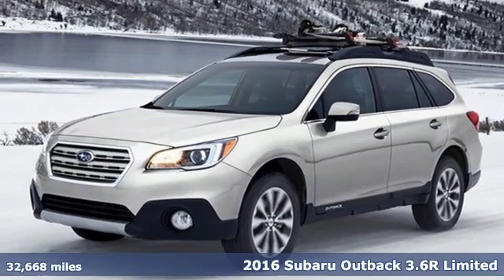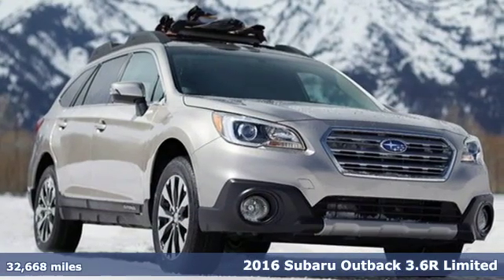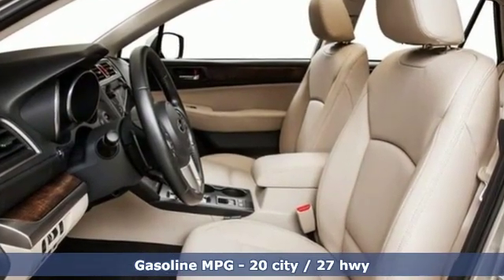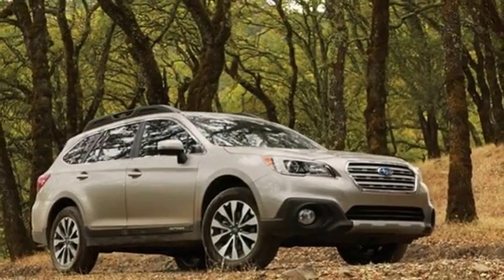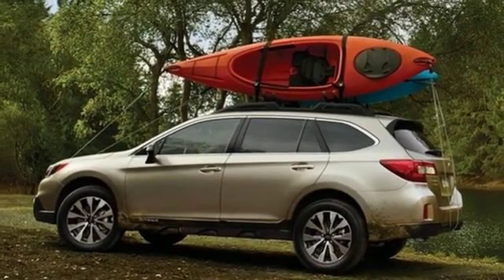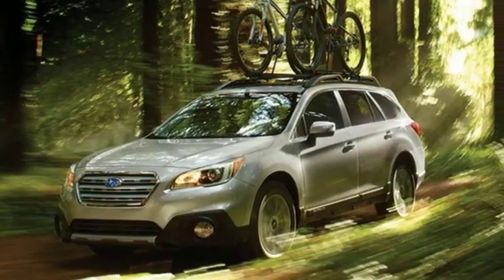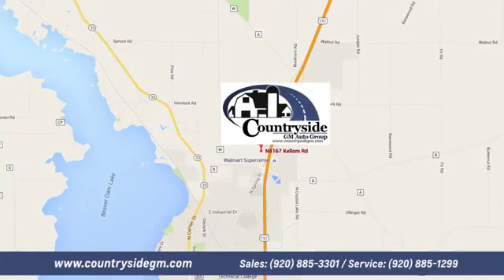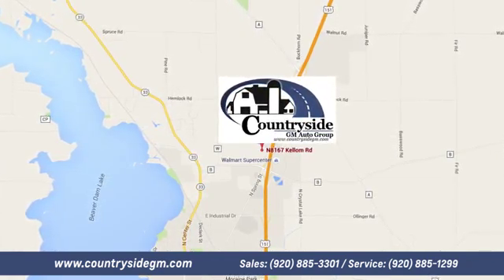Used 2016 Subaru Outback Beaver Dam WI Madison, WI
Year: 2016
Make: Subaru
Model: Outback
Trim: 4dr Wgn 3.6R Limited
Engine: 3.6L H6 24V MPFI DOHC
Transmission: AUTOMATIC
Color: GREEN
Interior: Unspecified
Mileage: 32668
Stock #: UT1861
VIN: 4S4BSENC7G3291152

Address:
8167 Kellom Rd